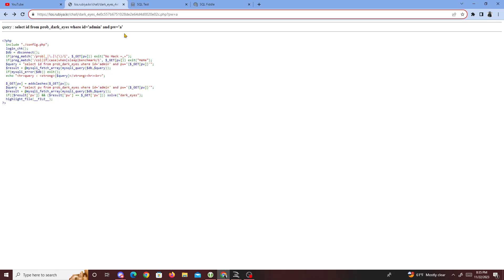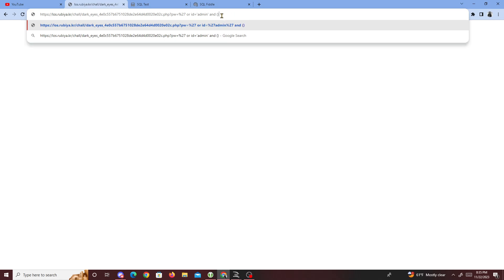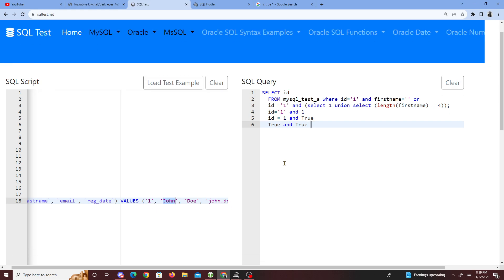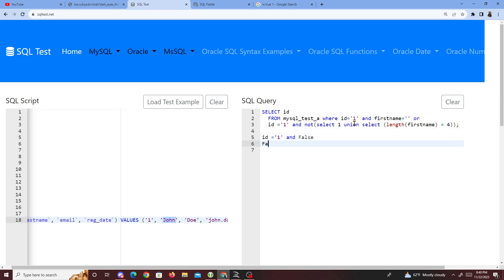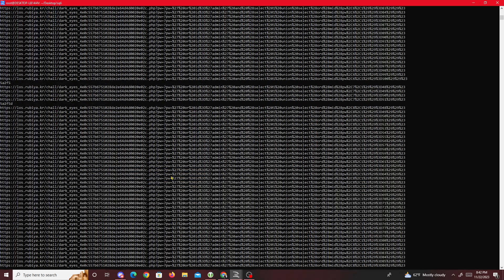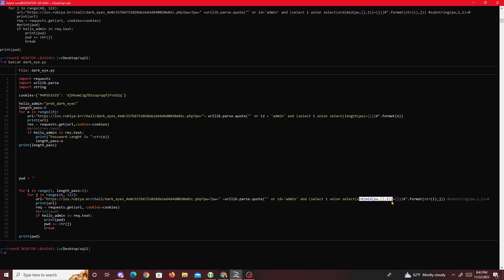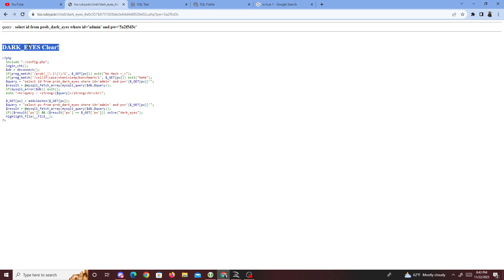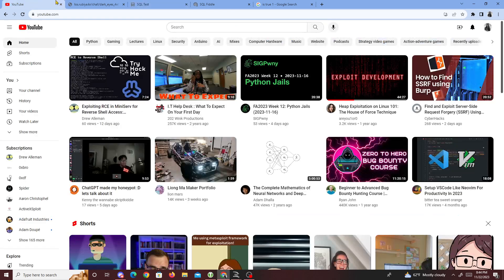Lord of SQLInjection - Darkeyes